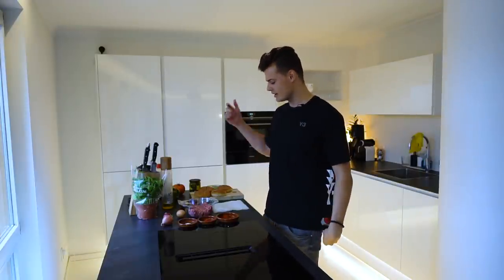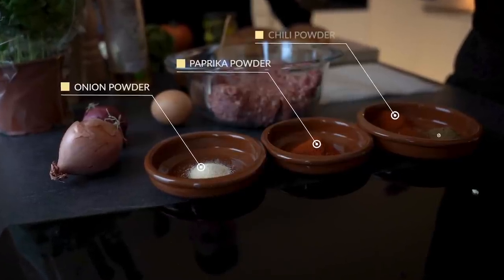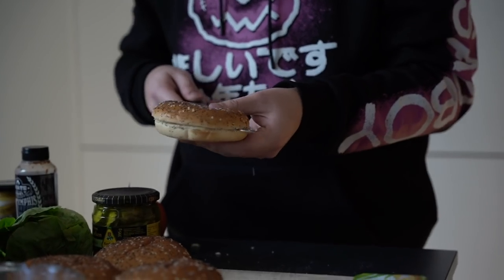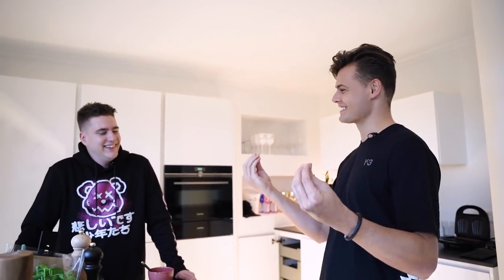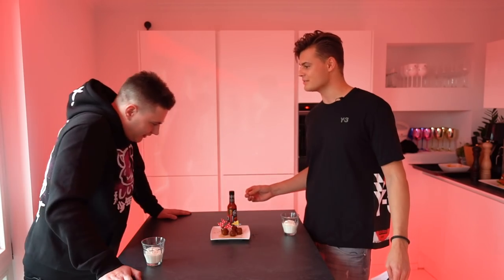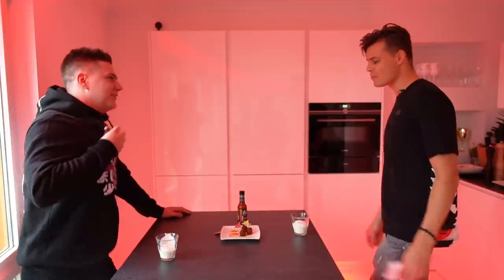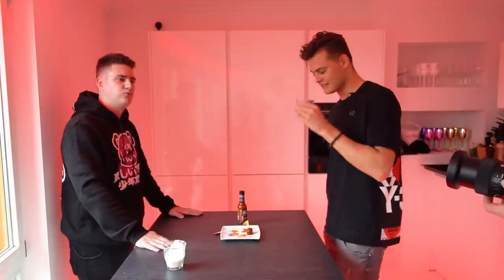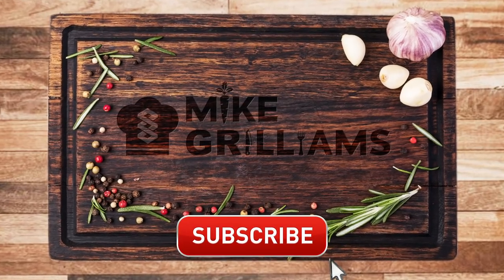Quick and Easy Smash Burger with Chili Cheese | Mike Grilliams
My twin brother Mike Grilliams is back! This time he brought my tourmanager Jornt to make amazing and easy smash burgers with him. The perfect food for on the road! What do you wanna eat next time?

Camera & Edit:
JUSTEN VAN SCHAIK (NOT JUST CONTENT)
Edit:
MOVITCH MEDIA

Mike Williams - Make You Mine (feat. Moa Lisa), by:
David Negrete (sax)    Instagram: @saxwhisper
Goro Inaoka (guitar)    Instagram: @goroinaoka